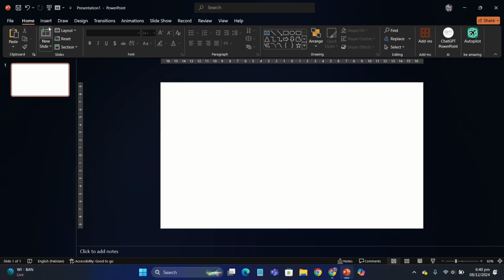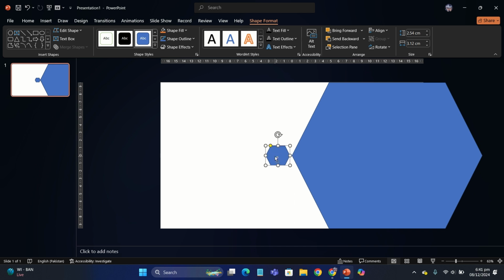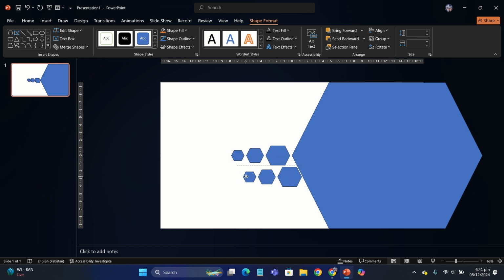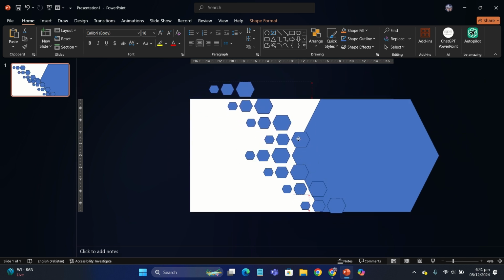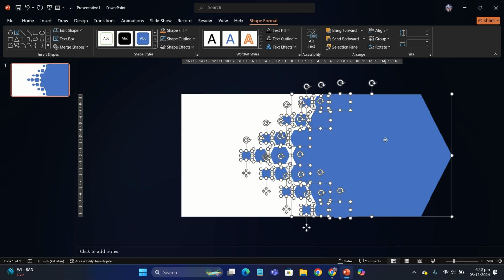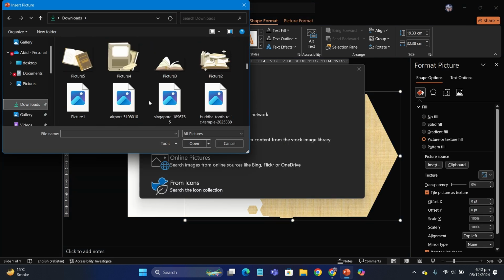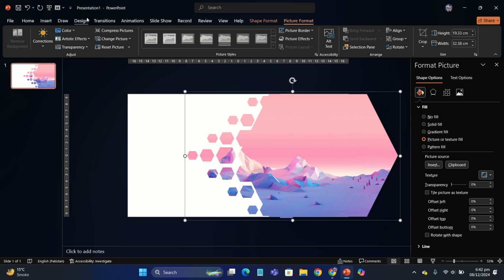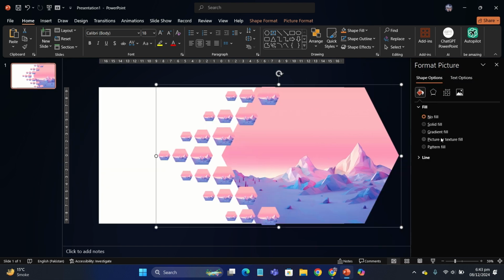How to make easy and simple Powerpoint Slide for beginners ppt slides